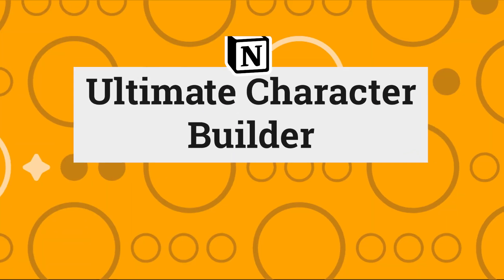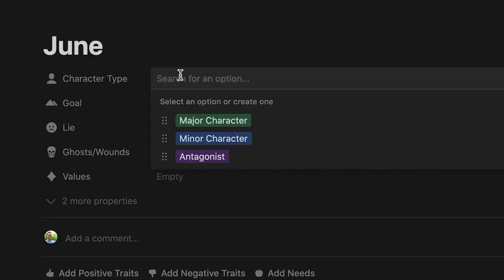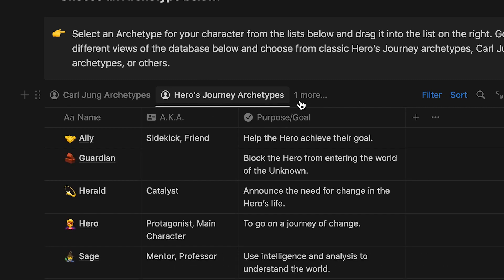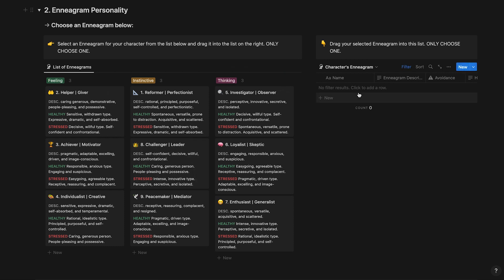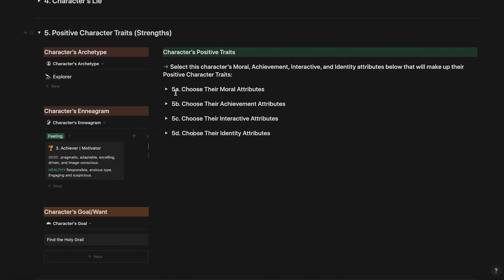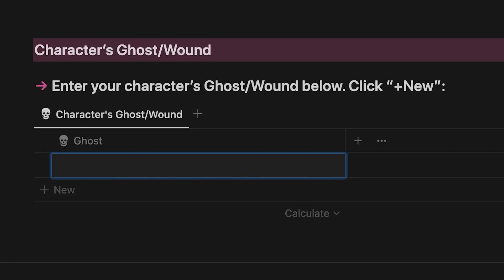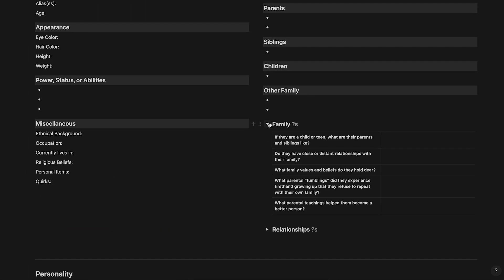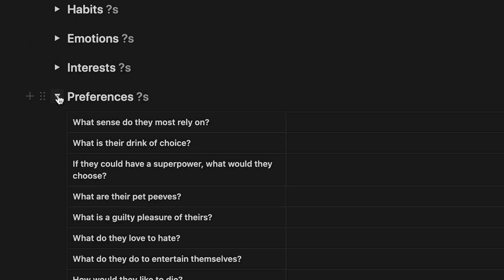Notion Tutorial | How to use the Ultimate Character Builder Template| StoryFlint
In this video, we're going to go over how you can use StoryFlint's Ultimate Character Builder Notion template to create some really compelling characters.

Check out StoryFlint's Ultimate Character Builder Notion template

0:00 Intro
0:19 Create a new character
1:10 Character Archetypes
1:59 Enneagram
2:17 Goal/Want
2:27 Character's Lie
2:41 Positive Character Traits
3:13 Negative Character Traits
3:28 Ghost/Wound
3:36 Needs
3:45 Values
4:02 Character Profile
4:40 Backstory
4:47 Character Questionnaire
4:58 Conclusion